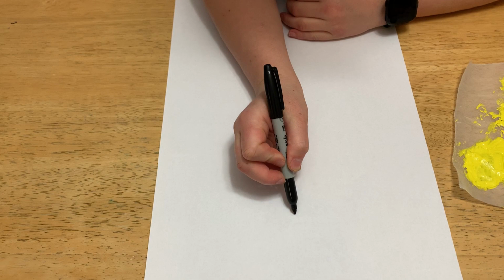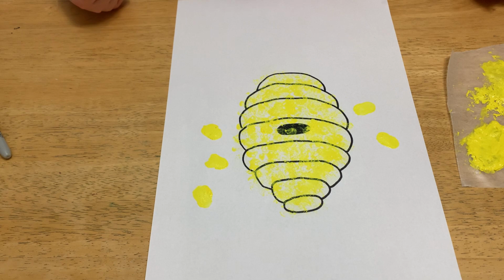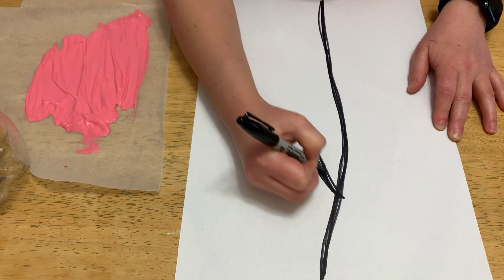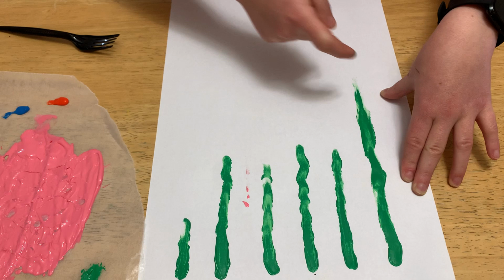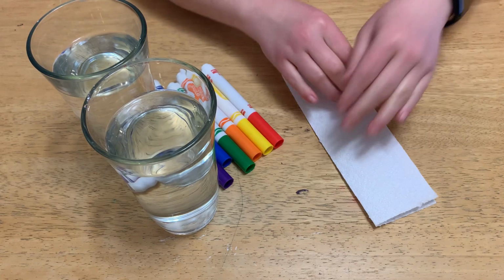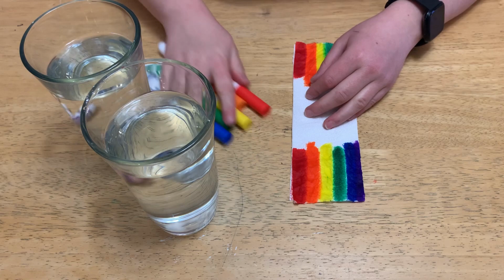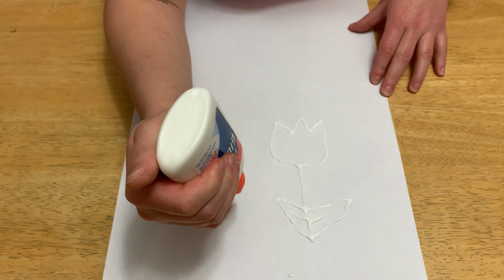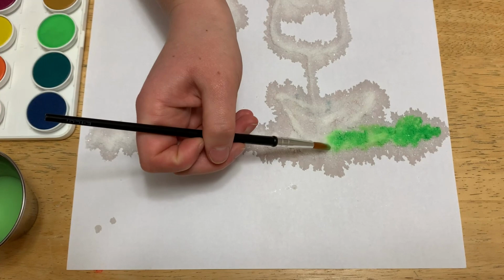Changes in Nature - Distance Learning with Art Nico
This lesson will cover the five art activities.

Supplies suggested:
Bee hive activity -
Something to draw on, Something to draw with, paint and bubble wrap

Cherry Blossoms activity-
Something to draw on, Something to draw with, paint and a bottle

Flowers activity -
Paper, paint, and a fork

Growing a Rainbow activity -
Paper towel, markers, and two cups of water

Salt art activity -
Paper, glue, salt, watercolors, and a paintbrush